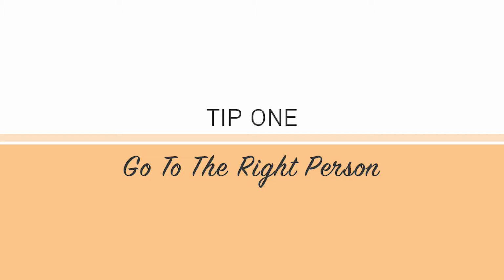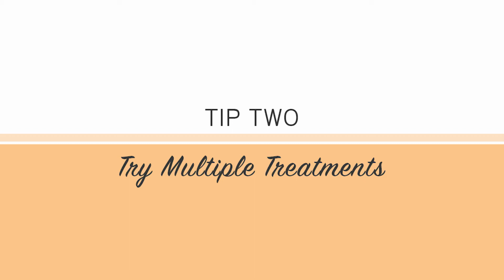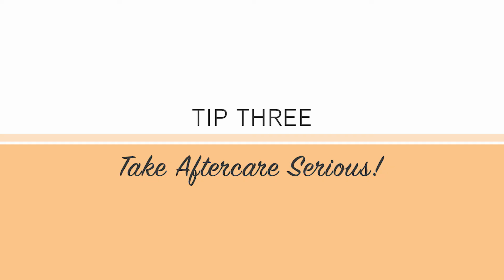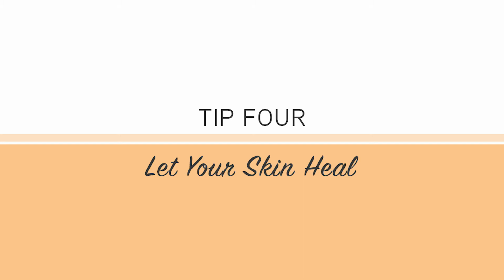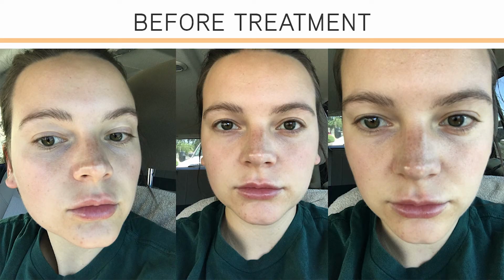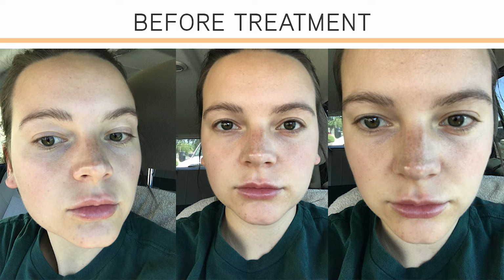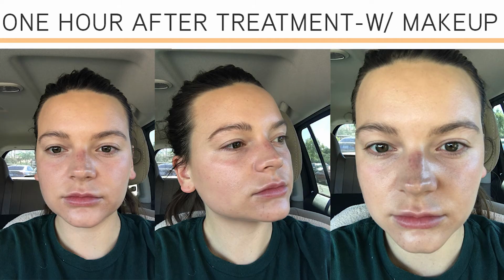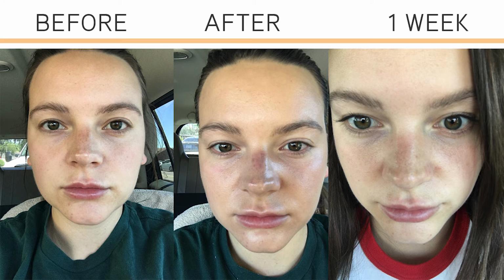How To Get Clear Skin With a IPL Photofacial!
Photo facials, also known as IPL's, are life changing. Not only will they clear your skin and get rid of dark spots but they also help with producing more collagen, removing fine lines and wrinkles, spider veins, and broken capillaries! I have been doing photo facials for years and I don't plan on ever stopping. Clear skin is finally achievable for anyone who is willing to try a photofacial!

Silicone Sponge
My Foundation
My Daytime Lotion

Camera Body 1
Camera Body 2
Vlogging Camera
Audio 1
Audio 2
Camera Bag 1
35mm Lens
10-18mm Lens
70-200 mm Lens
24 mm Lens
50 mm Lens
100 mm Lens
SD Card Holder
SD Cards
External Hard Drive